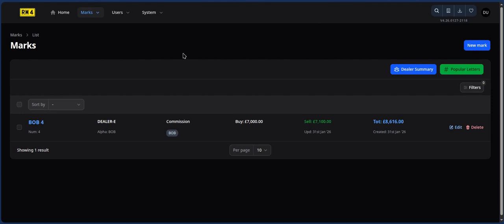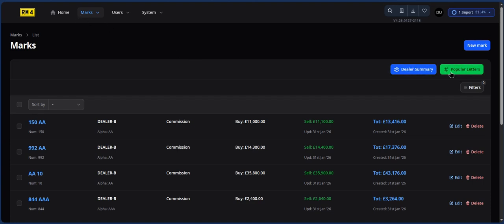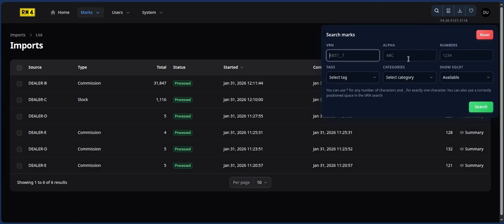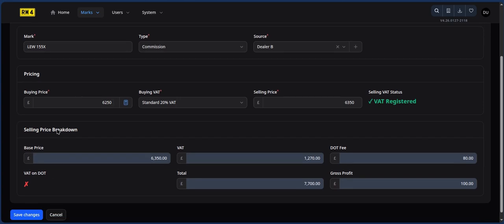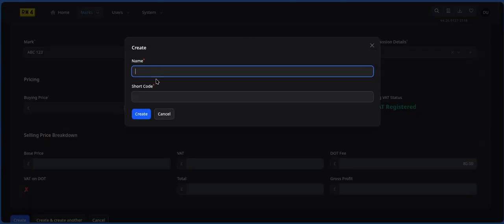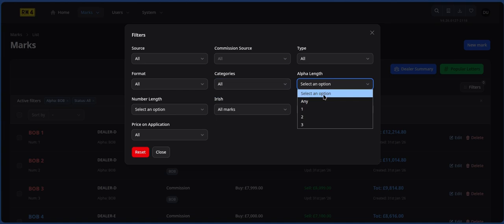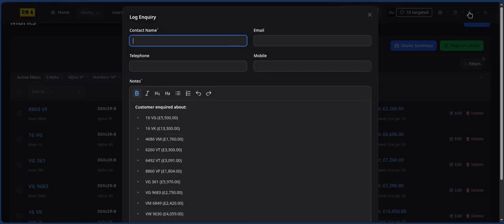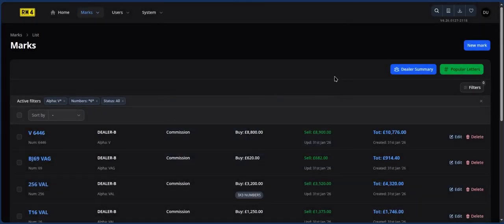Regmarks 4 The Web: Marks Handling - Editing and Creating Marks individually